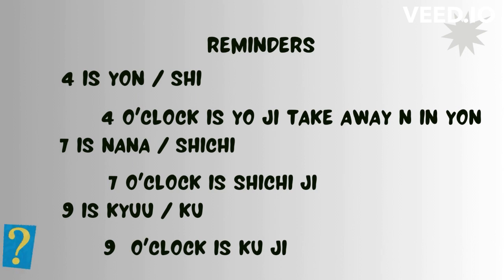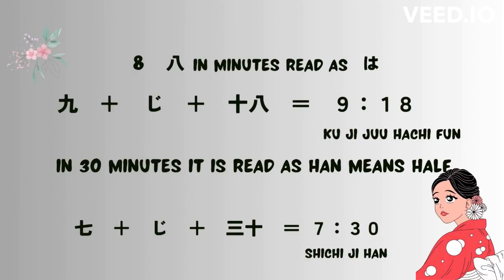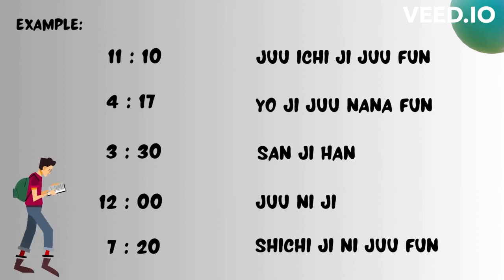japaneselanguage japaneselesson japaneselearning japanesestudy fyp fypシ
For beginners learning Japanese , it's a practical learning .